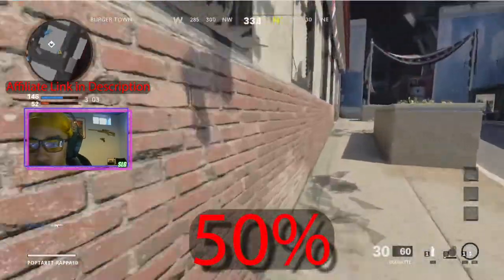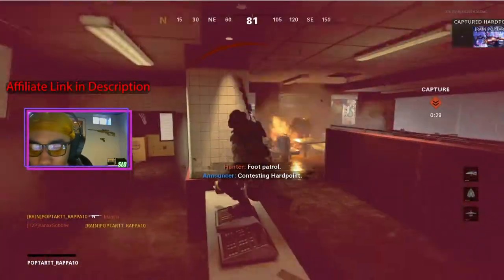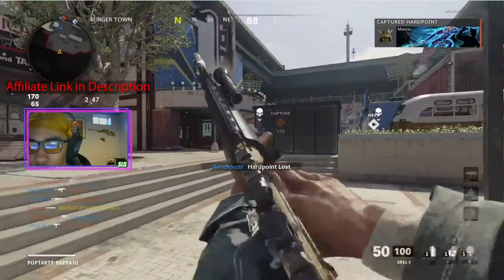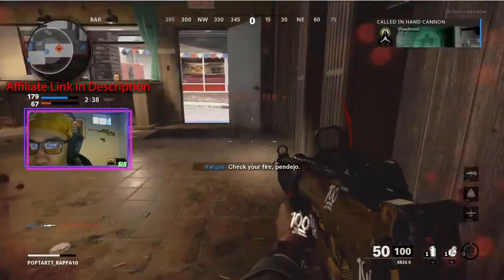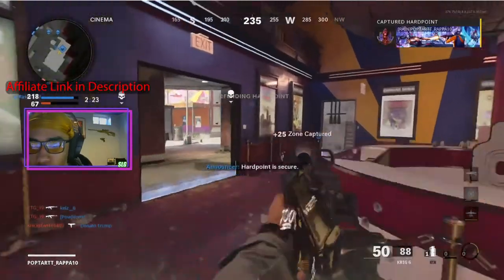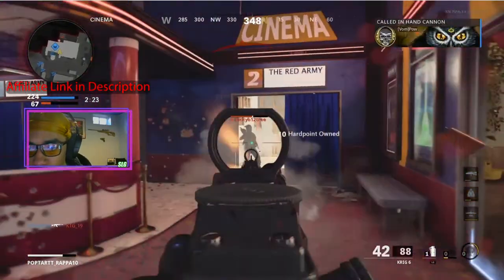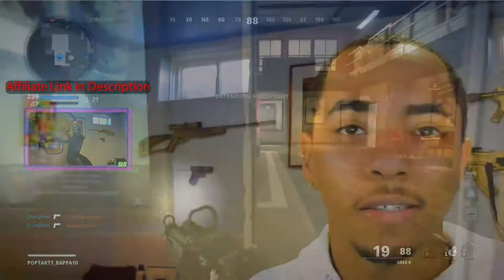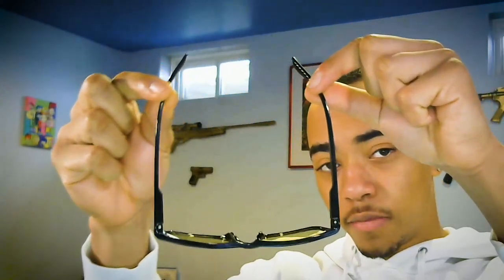STOP DESTROYING your eyes with Gaming Glasses | J+S Vision Blue Light Glasses Review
J+S Vision Blue Light Computer/Gaming Glasses ( 0x Magnification )
A lot of people don't even know that they're damaging their eyes by staring at screens all day long, this video will make you and others that you share it with aware of the risks that come with working in front of screens all day, as so many of us do in 2022.